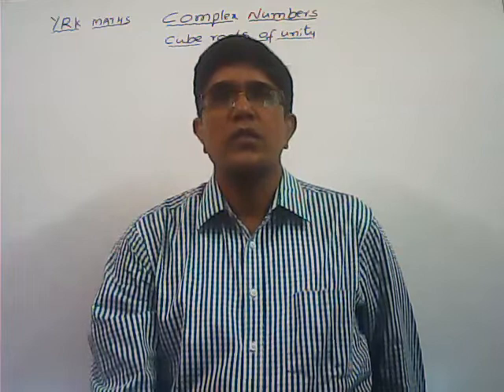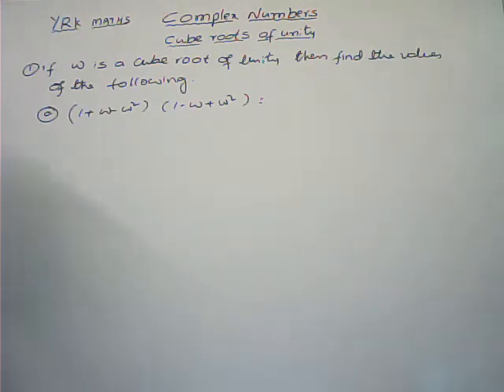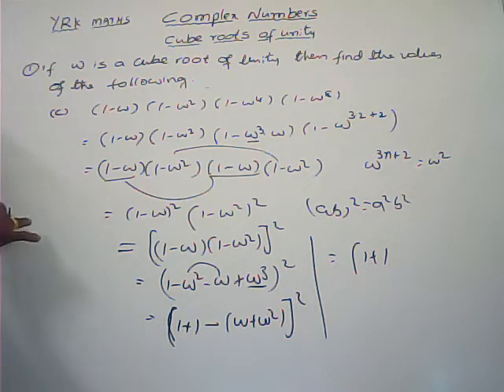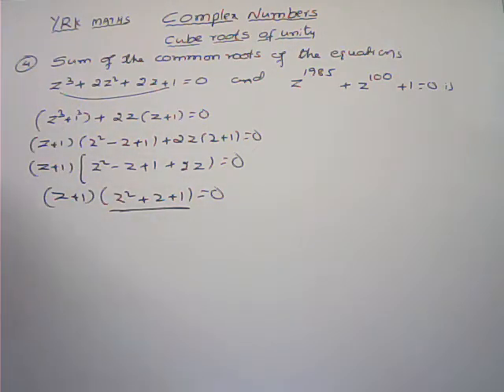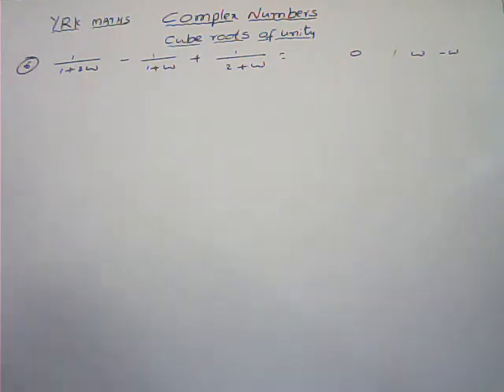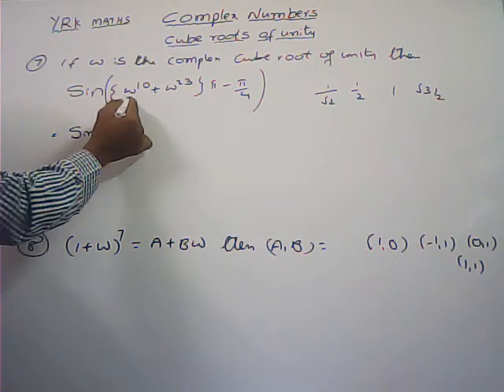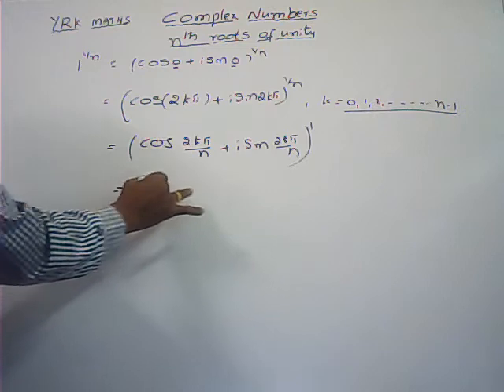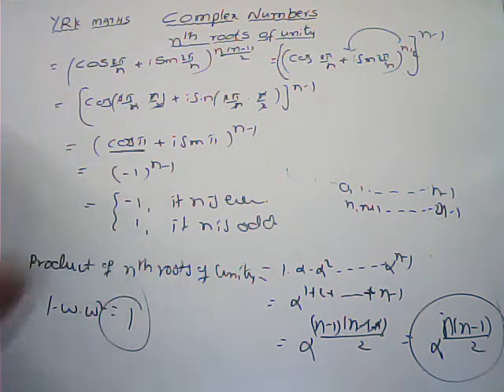COMPLEX NUMBERS T04 | CUBE ROOTS OF UNITY | YRK MATHS FOR IIT - JEE